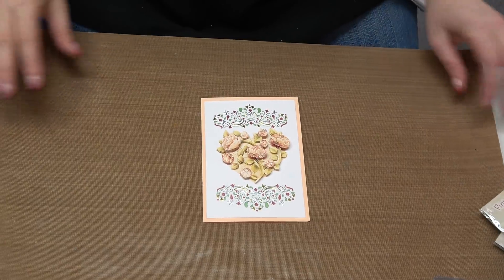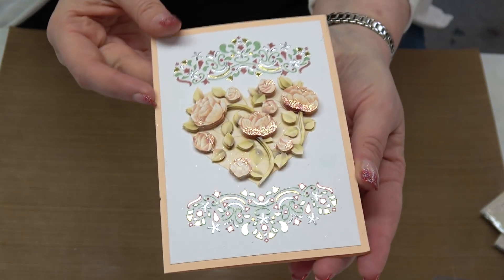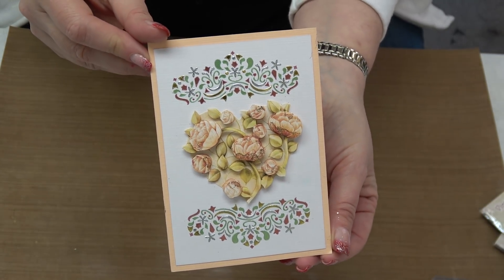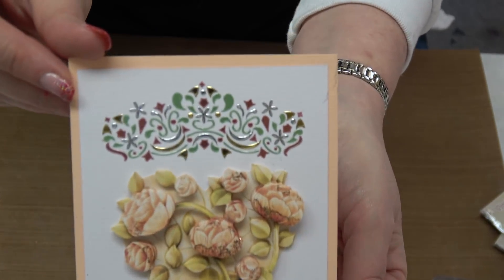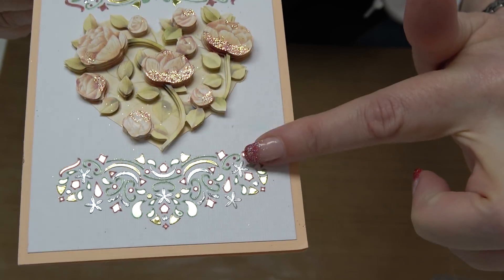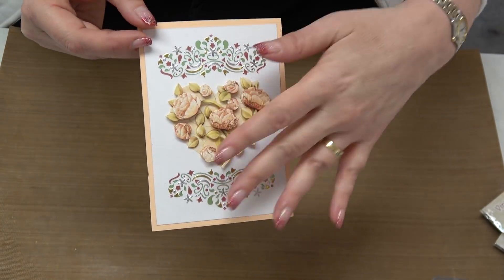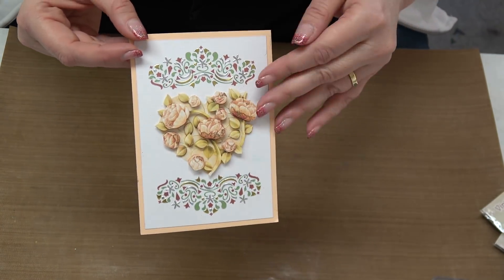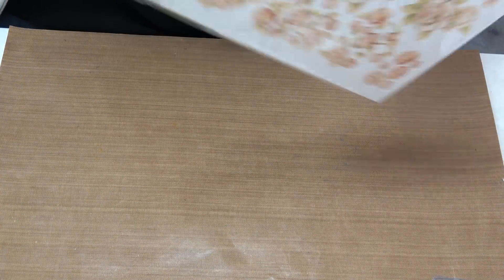#252 Expanding On Stunning Decoupage with Inks and Markers by Scrapbooking Made Simple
Hello Everyone! They are back, our exclusive kits from Find It Trading and I am once again showing you all the options that you have by just adding your own personal touch!

These kits are an amazing value and are perfect for all types of crafters.  Every time we are able to bring you a NEW and EXCLUSIVE kit from Find it, well, they seem to grow in popularity as well as beautiful designs!

So, if you say that Kits are not for you. I think that this is the PERFECT Saturday with Stacey You Tube Class for you!

Smiles,
Stacey